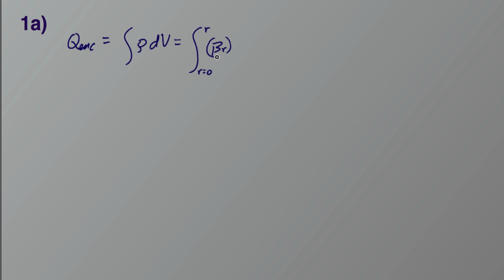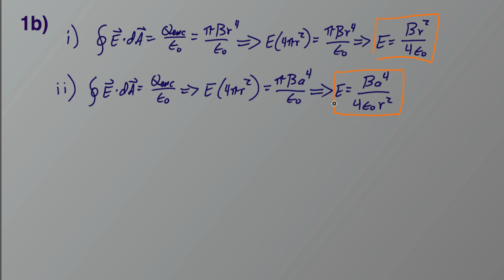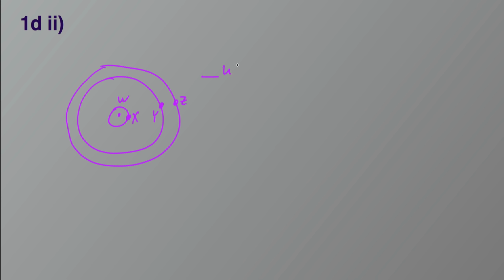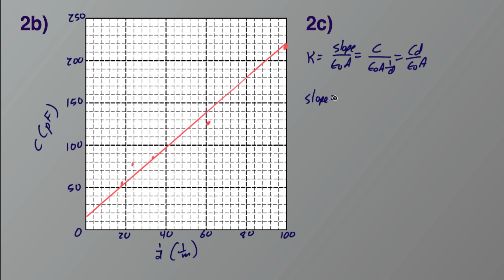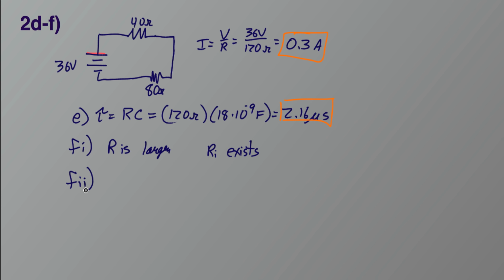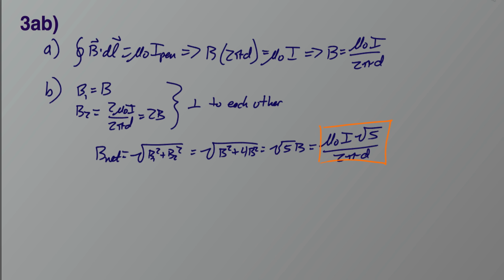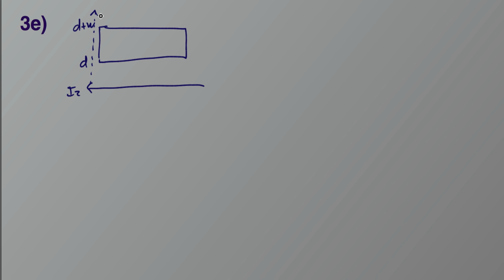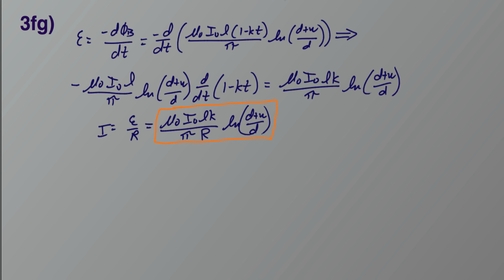AP Physics C: Electricity and Magnetism (E&M) 2018 Free Response Solutions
Walk-through of the 2018 AP Physics C: E&M Free Response Questions.